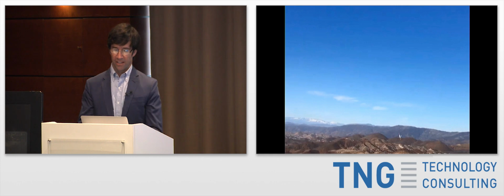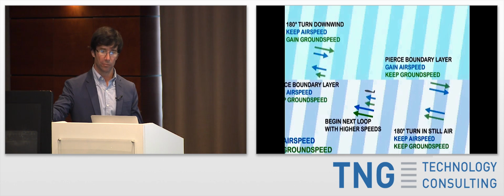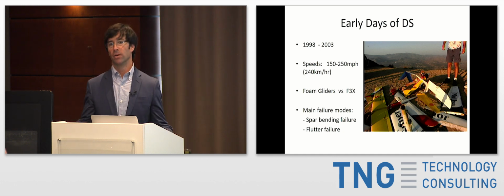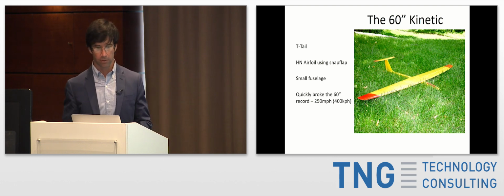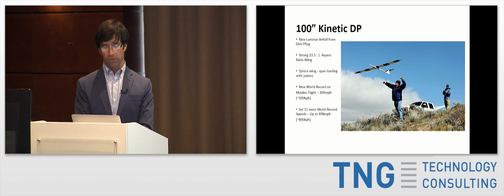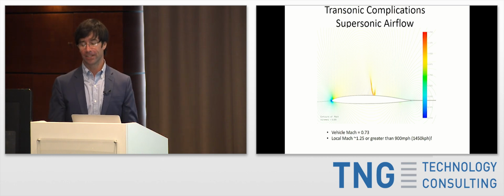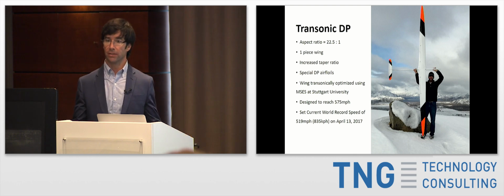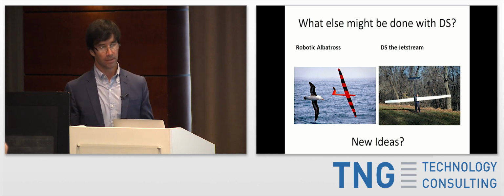BTD10: The 835kph Sailplane and Dynamic Soaring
Title: The 835kph Sailplane and Dynamic Soaring

Speaker: Spencer Lisenby - prototype developer at DSKinetic

Abstract:
Most people wouldn't imagine that the world's fastest radio controlled airplane has no propeller, jet, or any source of propulsion on board. Dynamic Soaring is a unique method of soaring which has enabled radio controlled gliders to achieve speeds in excess of 835kph.  We will explore the fundamentals and progress of dynamic soaring and examine the challenges associated with designing, building, and flying an un-powered model airplane at speeds comparable to modern passenger jets.  We will also give some thought to practical applications of dynamic soaring and discuss where it could be applied in the future.

Spencer Lisenby graduated magna cum laude from Vanderbilt University with a B.S. in Mechanical Engineering and currently resides and chases wind in Southern California.  He has set the world speed record for radio controlled gliders 14 different times and holds the current record of 519mph (835kph) with his 130" Kinetic DP

Recorded at the Big Techday 10 of TNG Technology Consulting GmbH / on June 2nd, 2017 in Munich / Germany